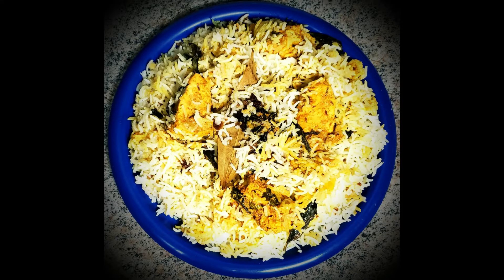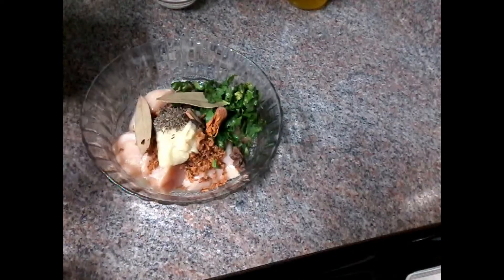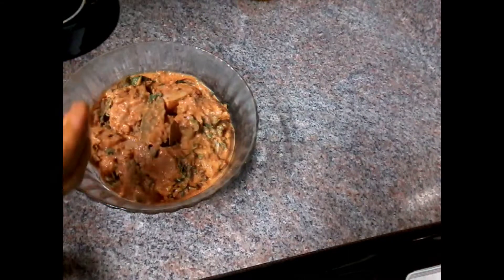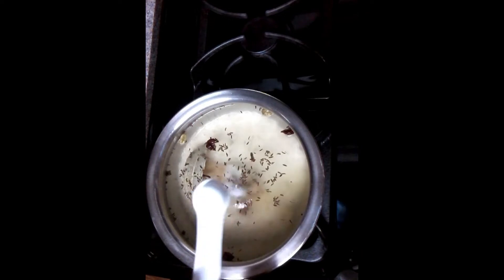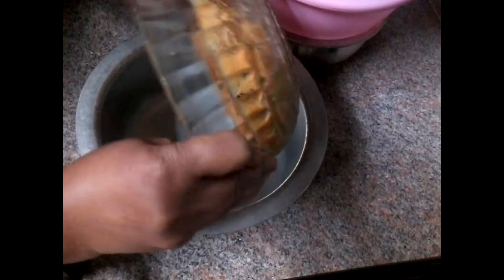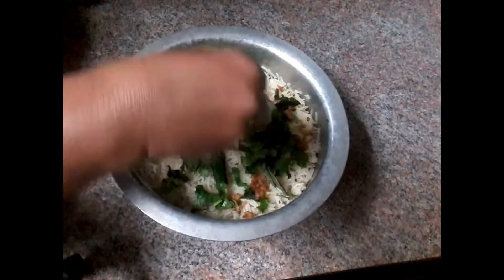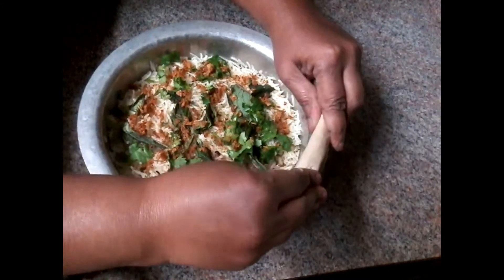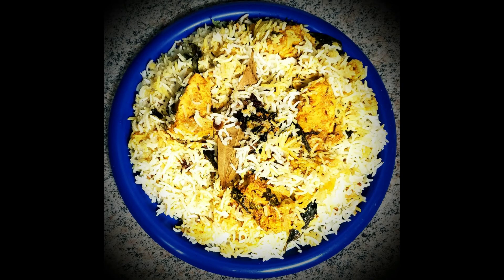Christmas & New Year Special l హైదరాబాదీ చికెన్ ధమ్ బిర్యాని | Hyderabadi Chicken Dum Biryani Recipe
Christmas & New Year Special
హైదరాబాదీ చికెన్ ధమ్ బిర్యాని | Hyderabadi Chicken Dum Biryani Recipe

Hyderabadi Chicken Dum Biryani Recipe Lakshmi Teluginti Vantalu

Hyderabadi Chicken Dum Biryani Telugu Lo Lakshmi Teluginti Vantalu

Chicken Dum Biryani Telugu Lo Lakshmi Teluginti Vantalu

హైదరాబాదీ చికెన్ ధమ్ బిర్యాని లక్ష్మి తెలుగింటి వంటలు

హైదరాబాదీ చికెన్ ధమ్ బిర్యాని తెలుగు లో లక్ష్మి తెలుగింటి వంటలు

రెస్టారెంట్ స్టైల్ హైదరాబాదీ చికెన్ ధమ్ బిర్యాని లక్ష్మి తెలుగింటి వంటలు